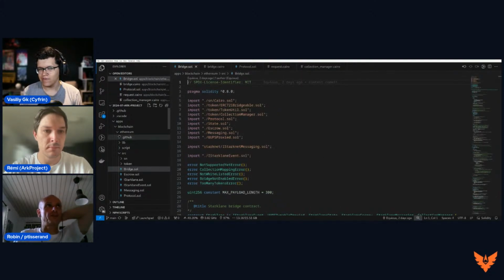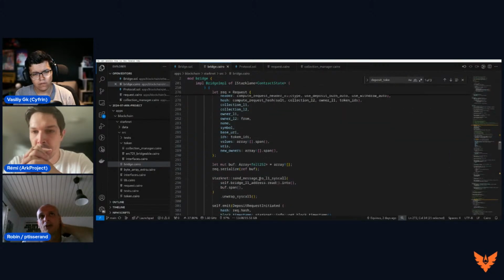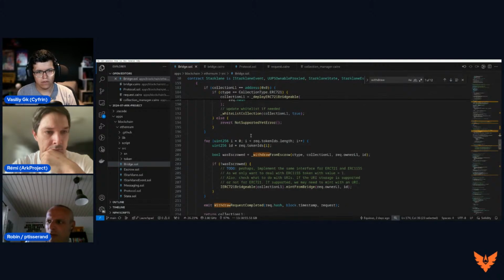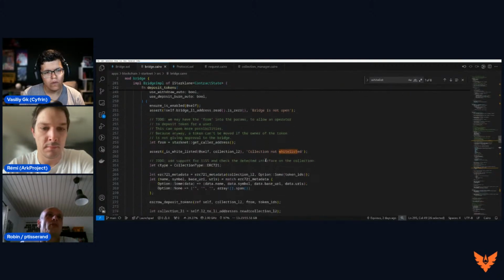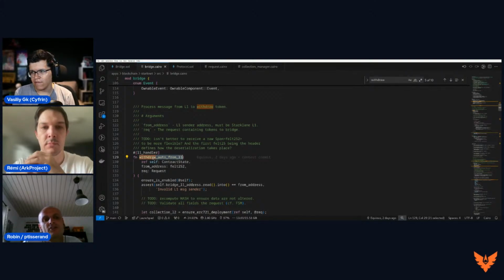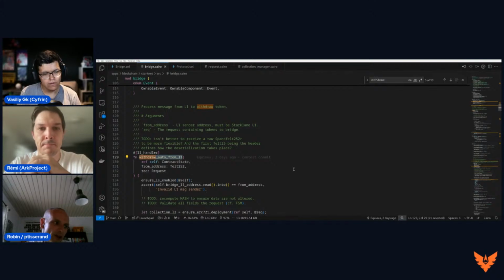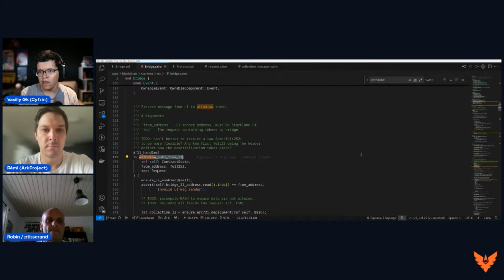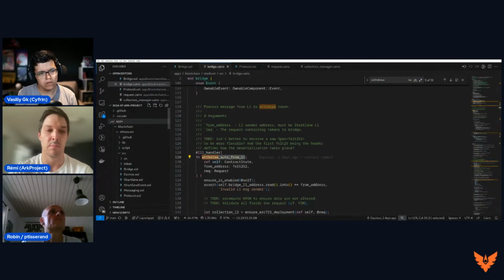Ark Project: Global Infrastructure for Digital Assets Exchange | Live competition Kick-off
ArkProject is hosting a competitive audit to harden the security of their digital asset exchange infrastructure. Including Solidity and Cairo code.